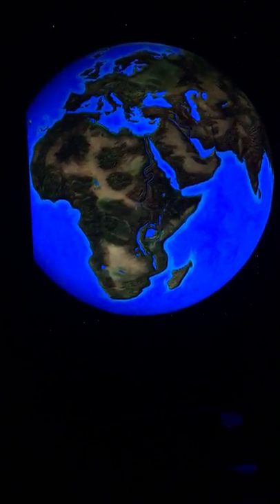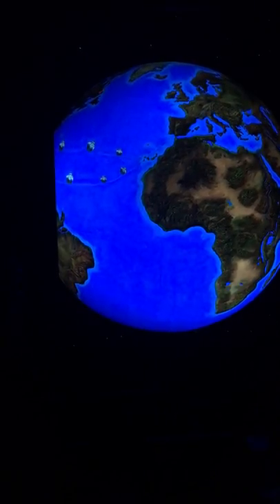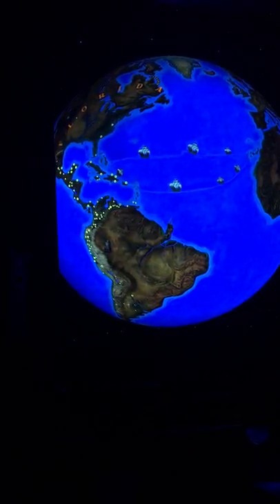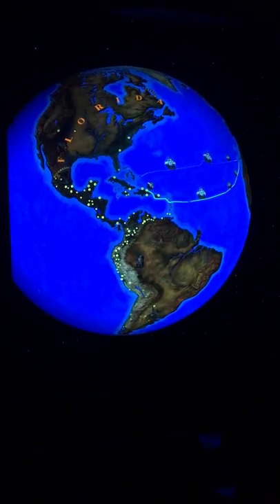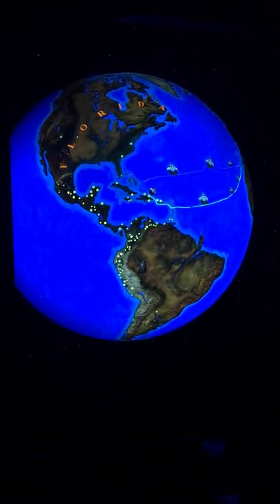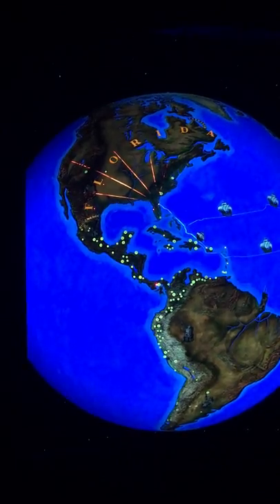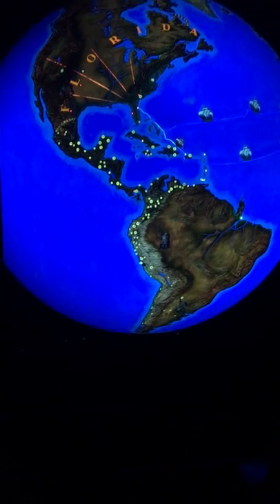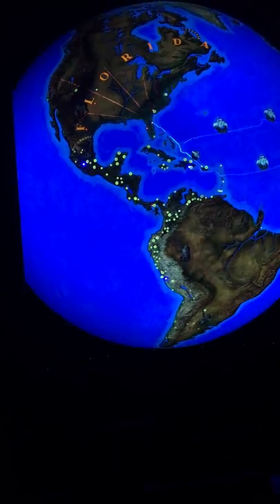The first settlement